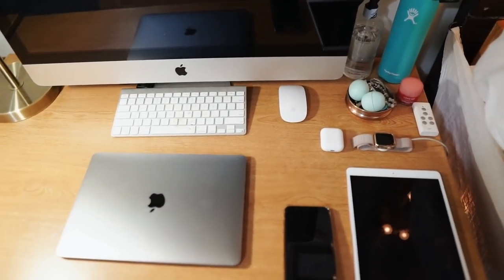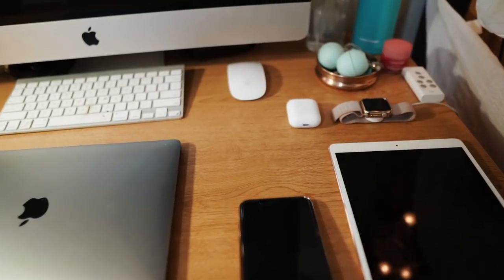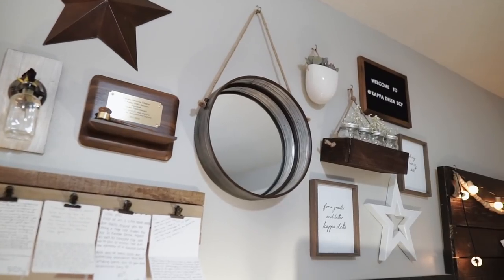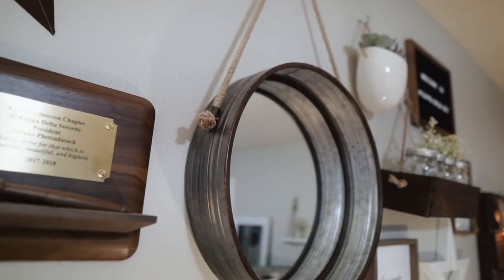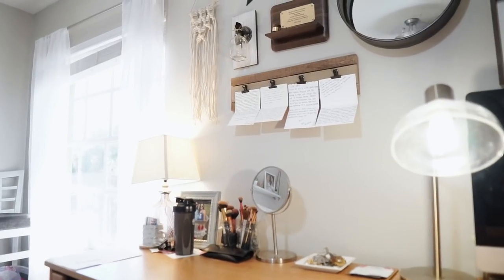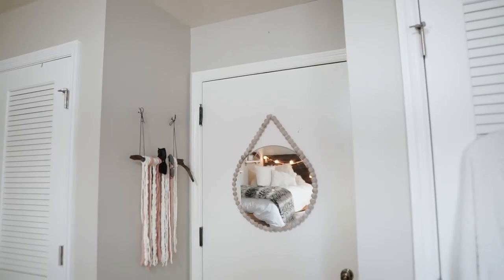SORORITY DORM ROOM TOUR AT UCF | PRESIDENT'S SUITE! 2018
Editor: Final Cut Pro X & Motion

About Me!
Name: Sonali (Sun-all-e) aka sonarly, sona, nali
Age: 21
Ethnicity: Indian
College: University of Central Florida
Major: Radio/ Television
Sorority: Kappa Delta